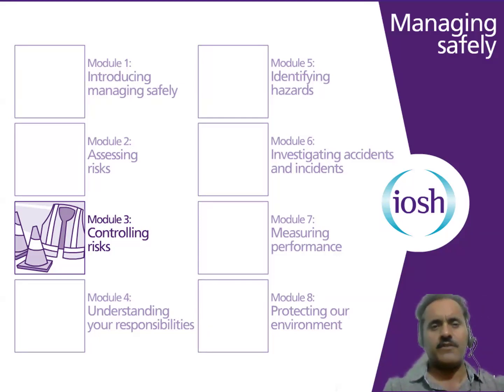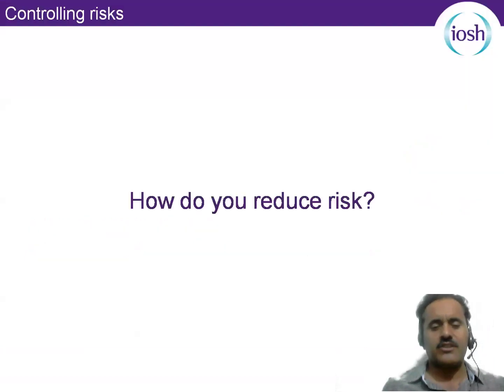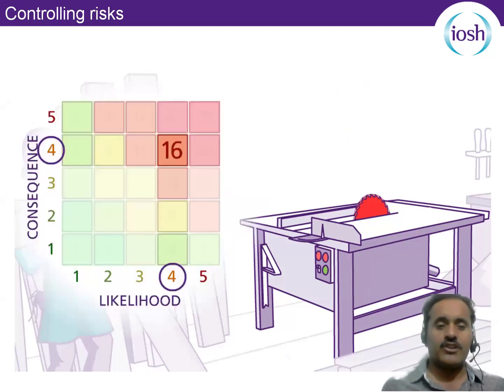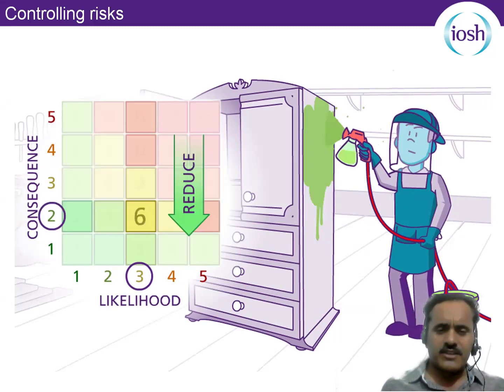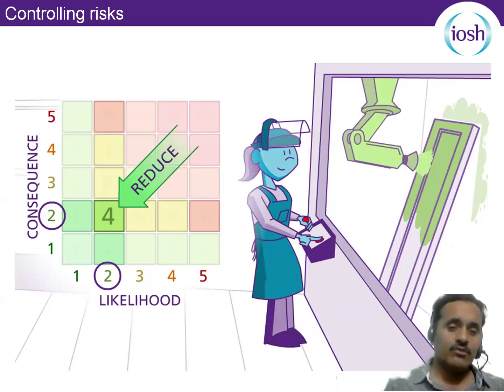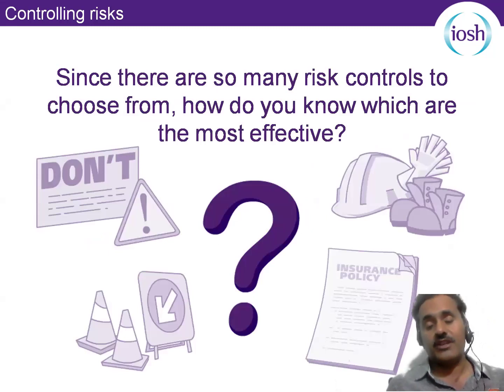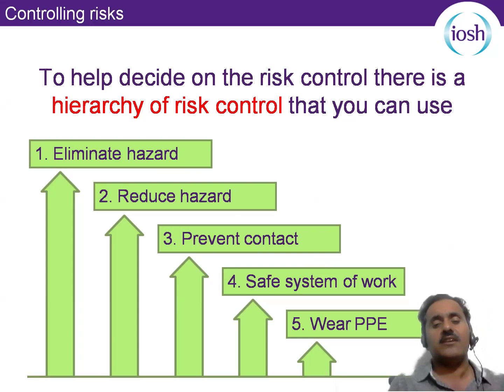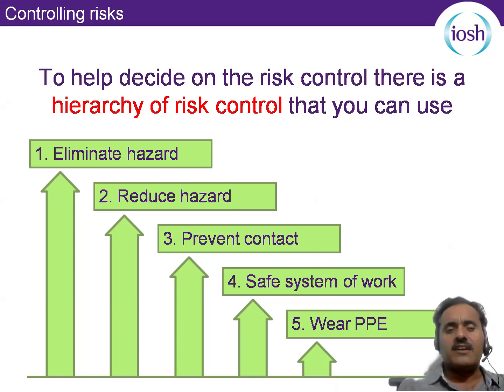IOSH MS , MODULE 3, LECTURE 1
IOSH MANAGING SAFELY MODULE 3 LECTURE 1 IN ENGLISH